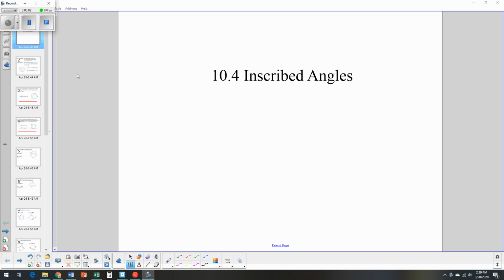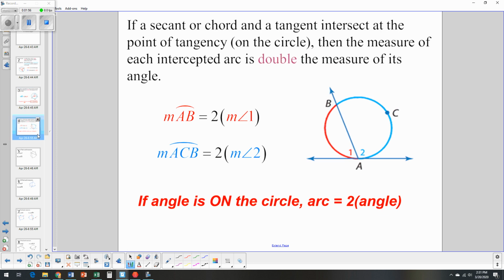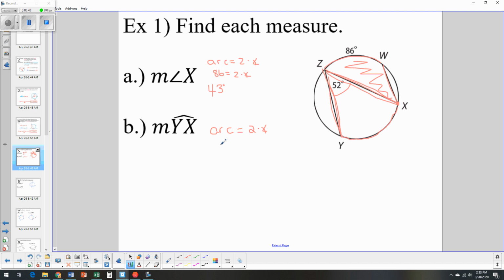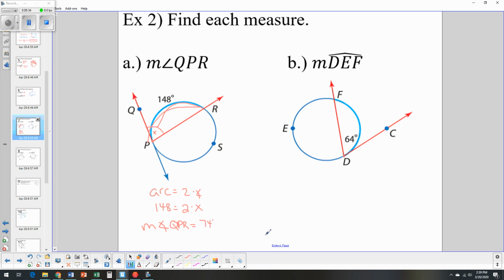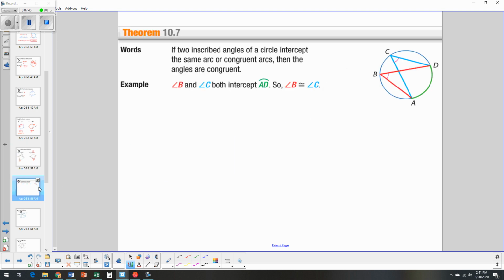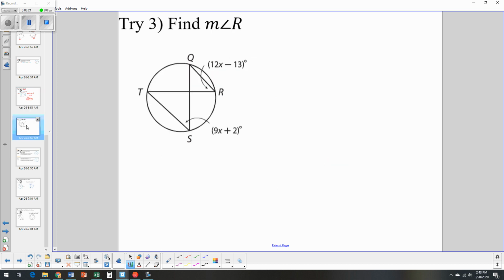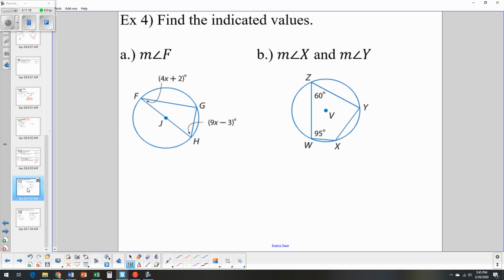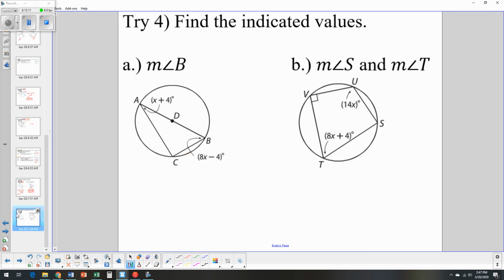Geometry Lesson 10-4